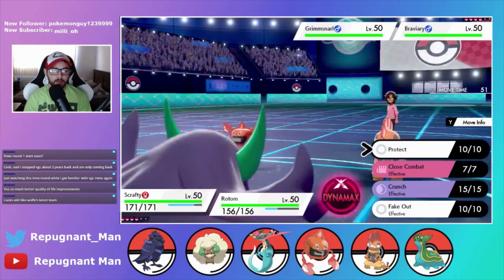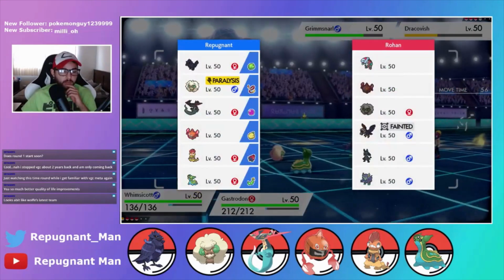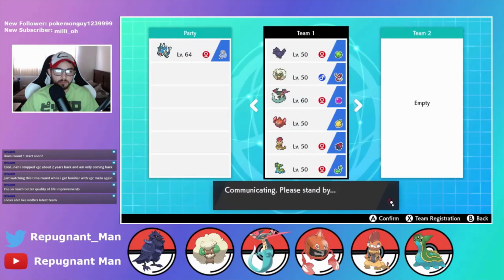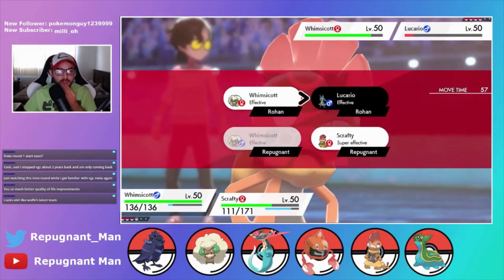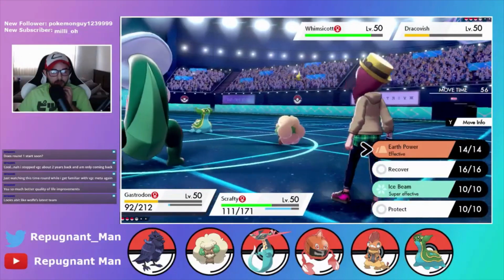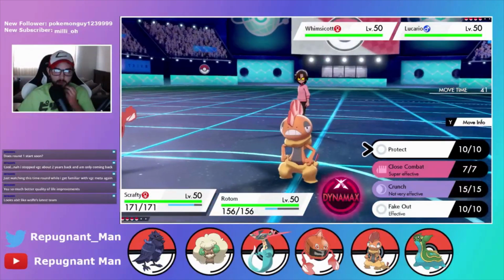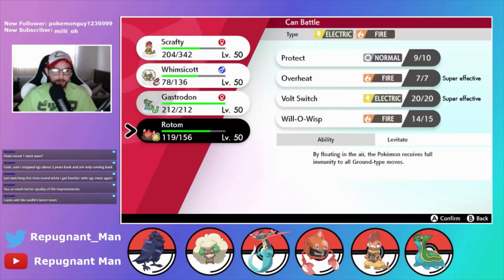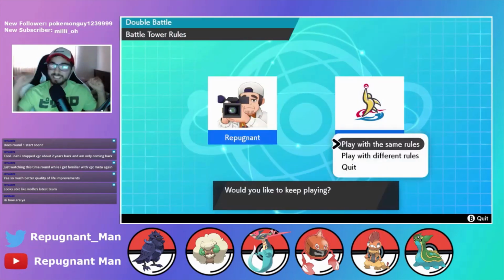Rose Tower Clash Round 1 vs Rohan | Competitive Pokemon Sword/Shield Tournament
Hey guys this is round one of the Rose Tower Clash #1 Link to their battlefy page is right here if you ever want to join their tournaments
My opponent is Rohan who played a swell match and gave me a run for my money.